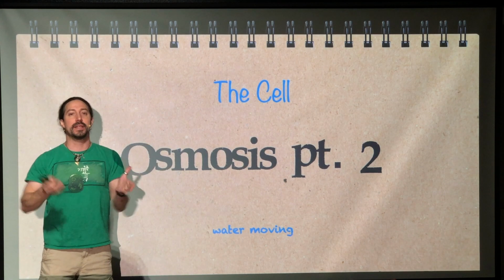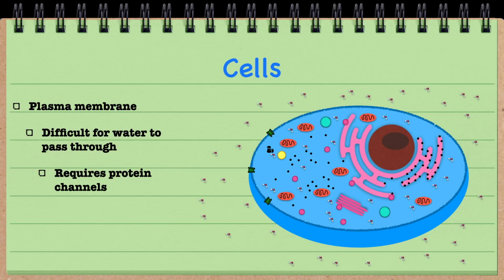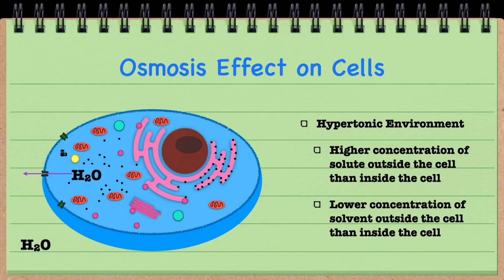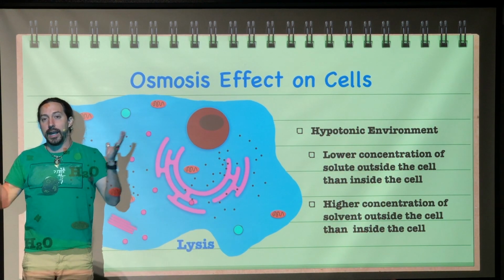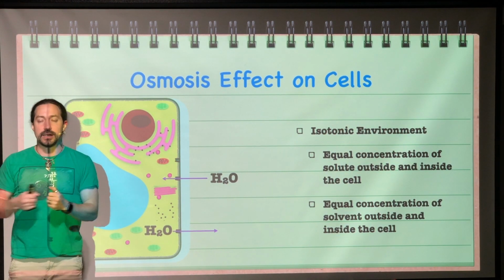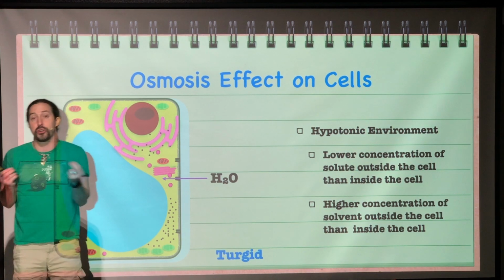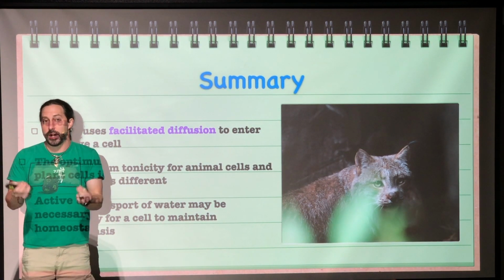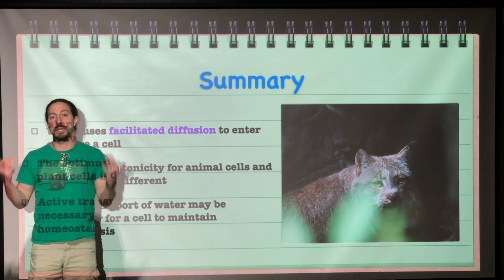Cells: Osmosis Pt.2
This video continues the cells unit and is the second video dealing with osmosis.  In this video we look at how osmosis effects animal and plant cells in their efforts to maintain homeostasis.